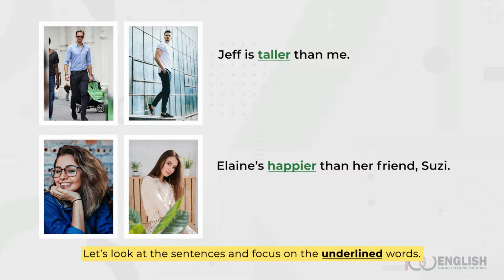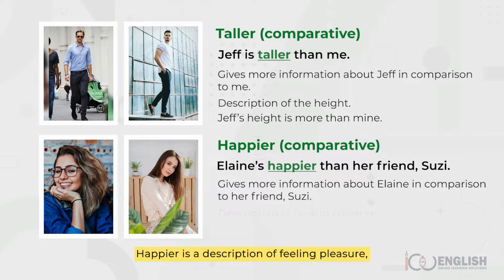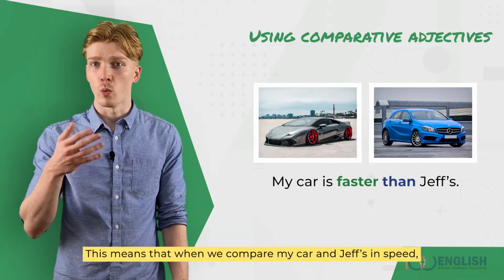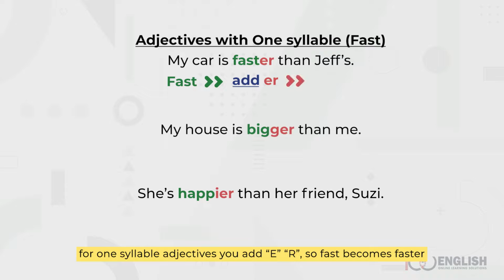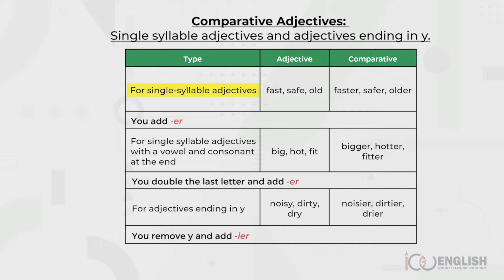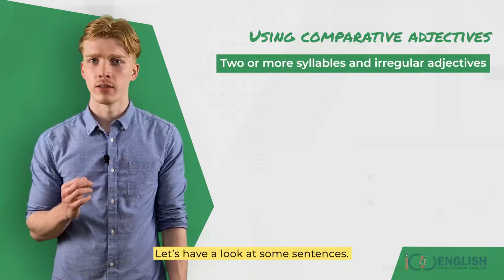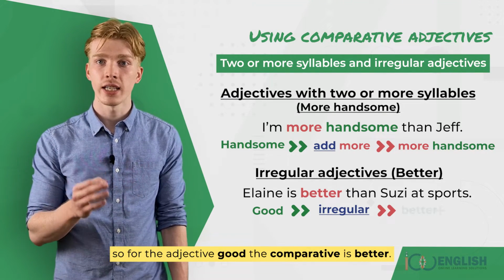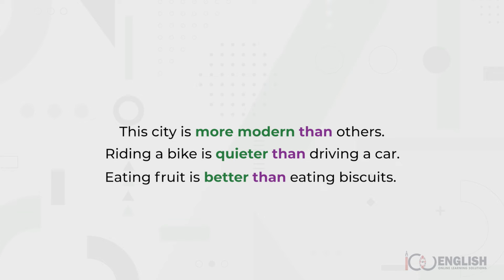Elementary Lesson 8: Comparatives - English Grammar Course (A2)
We have 80 Grammar lessons in this section:

1 Alphabet
2 Phonics: A to M
3 Phonics: N to Z
4 Numbers: 1 to 20
5 Greetings
6 Ask About Things
7 Colours
8 Food
9 Days and Months
10 Family
11 Time

1 Verb to be
2 This is
3 Pronouns
4 To be: Negative
5 Adjectives 4:45
6 Determiner
7 Possessives
8 Yes & No Questions
9 Wh- Questions
10 Possessive 's
11 Present Simple
12 Present Simple: Patterns
13 Adverbs of Frequency
14 To be: Past Simple
15 Regular Verb: Past Simple
16 Irregular Verbs
17 I'd like
18 There is & There are
19 Prepositions of Place 1
20 Present Simple: Questions
21 Past Simple: Questions
22 Present Continuous
23 Be going to
24 Future Will
25 Object Pronoun

1 Present Simple: Time Markers
2 Past Simple: Time Markers
3 Some, Any & A lot of
4 Can & Can't
5 Can & Could
6 Countable & Uncountable
7 Much & Many
8 Comparatives
9 Superlatives
10 Present Continuous: For Future
11 Be going to: Time Markers
12 Present Perfect
13 Present Perfect: Questions
14 Prepositions of Place 2
15 Prepositions of Time
16 Prepositions of Movement
17 Infinitive of Purpose
18 Adverb
19 Have got
20 Who's and Whose

1 Articles
2 May & Might
3 State Verbs
4 Present Perfect: Time Markers
5 Past Continuous
6 Past Perfect
7 Present Perfect Continuous
8 Have to / Don't have to
9 Should / Must
10 Passive Voice
11 Phrasal Verb: Pick up
12 Joining Words
13 1st Conditional
14 2nd Conditional

1 Past Perfect Continuous
2 -ing Form
3 Infinitives
4 Passive: Past Simple
5 Must, Can't & Might
6 3rd Conditional
7 Reported Speech
8 Would & Used to
9 Types of Phrasal Verbs
10 Phrasal Verbs: Up